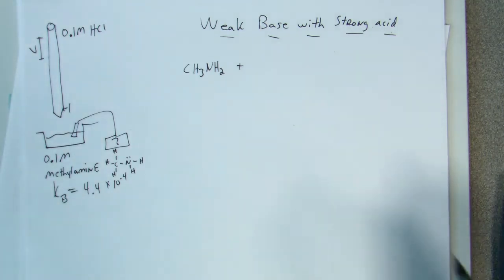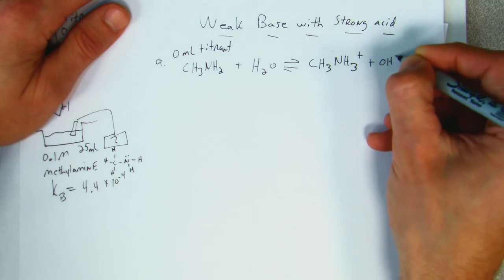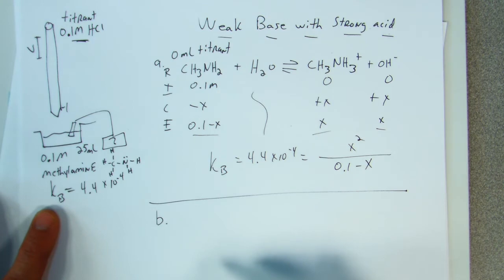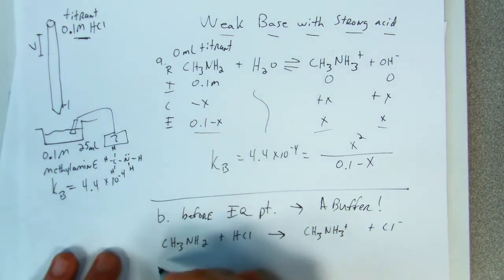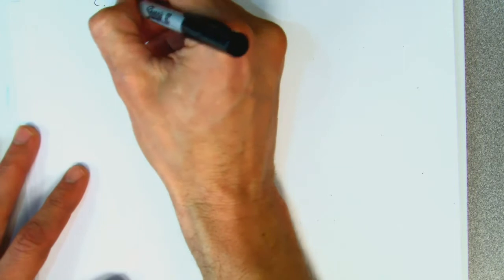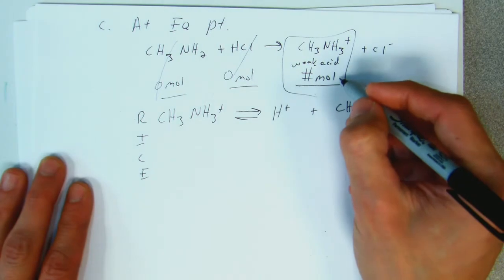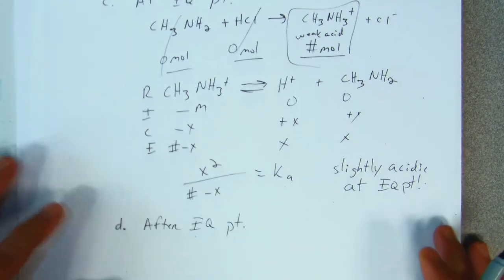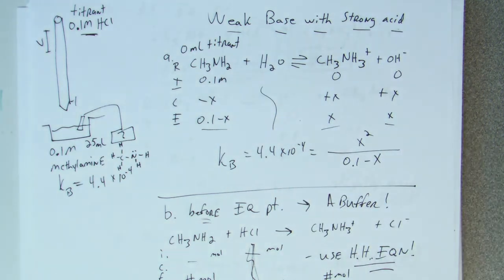weak base strong acid titration summary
This video summarizes how to handle titration of a weak base with strong acids.  Not to be used or reproduced without consent of author.